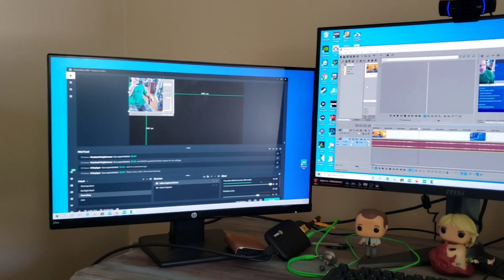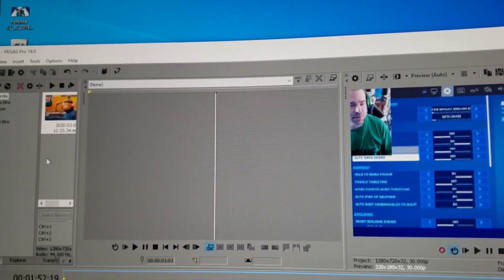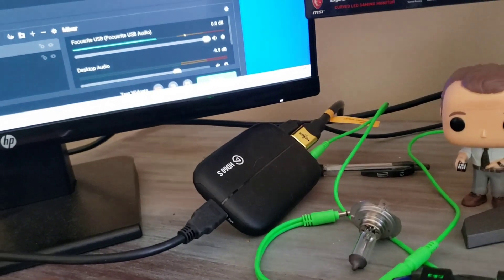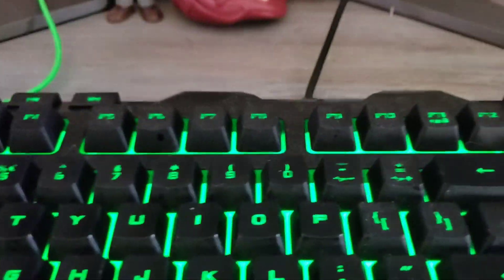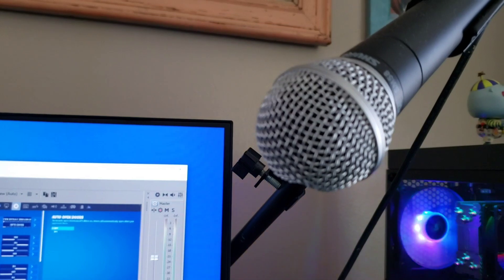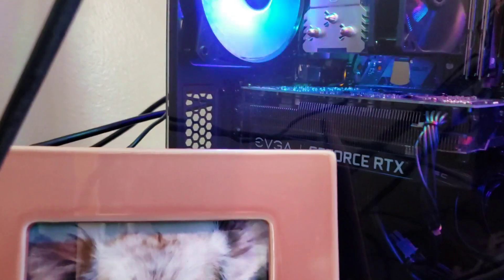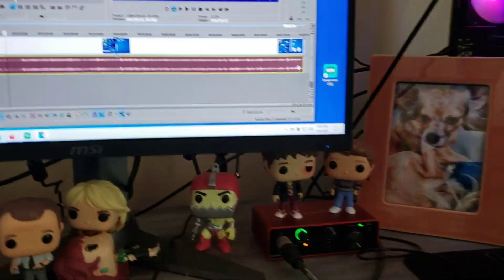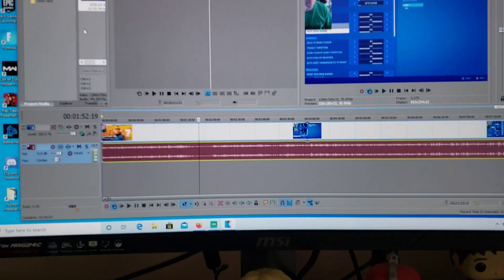What I Use For Live Streaming, My Gaming Set Up For 2020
Standard 24W HP Monitor, MSI Optix Mag24C Curved Gaming Monitor, Shure SM58 Microphone, Stedman Proscreen 101, Xbox Controller, Razor Kraken 2 Gaming Headphones

Gaming Setup PC Build (Lynx Level 3 Digital Storm) Unboxing And Accessories Specs Listed Below
Digital Storm Desktop
Chassis model Digital Storm Lynx Level 3
Processor Intel Core i7-9700F
Motherboard ASUS/ MSI/ ASRock
System Memory 16 GB DDR 4 Digital Storm Performance Series
Storage Set 1 SSD 240 GB
Storage set 2 2 TB Seagate
Graphics card 1 GeForce RTX 2060 6GB VR Ready
Mouse devastator 3
Keyboard devestator 3

Focusrite Scarlett Solo Third Generation 2 In, 2 Out  USB Audio Interface.
The perfect audio interface for a singer, songwriter, on the go musician, home studios, livestream, etc.
Here are some key features of the Focusrite Scarlett solo USB Audio Interface
The best performing mic preamp the scarlett range has ever seen
Give your mic air, a brighter more open sound
One high headroom instrument input for your guitar or bass
High performance converters record and mix at up to 24 bit 192 khz
Two hum free balanced outputs for clean audio playback
Scarlett solo connects to mac or pc using the included USB cable. No external power required.

HD60 S Elgato Capture Card, How much did I pay for it on Black Friday. What's all in the box?
Just some literature for you description readers
Instant Performance

With a slick exterior, streamlined curves and striking LED status strip, HD60 S outperforms in appearance alone. But the real power lies within. Stunning 1080p60 quality leaves no doubt that you’re serious about your craft, while a state-of-the-art, reversible USB-C connector gets you hooked up in a snap. It’s plug’n’play taken to the next level – literally.
Instant Streaming

HD60 S features a reliable, high-performance USB 3.0 connection to bring Instant Gameview to an external capturing solution for the first time. Now, your stream is powered by superior low latency technology that gets you up and running on Twitch or YouTube, in no time.

Instant Recording

Want to show off your skills, showcase your highlights, or share your entire story as it unfolds? With HD60 S, wield the power of advanced GPU acceleration to seamlessly record hours of your gameplay. Then access your content right where you need it, and instantly create history.